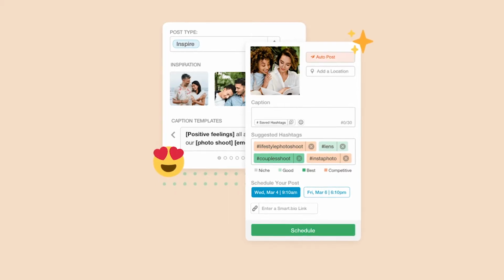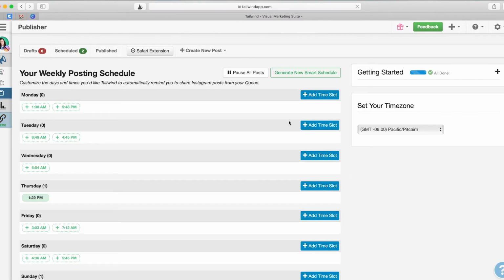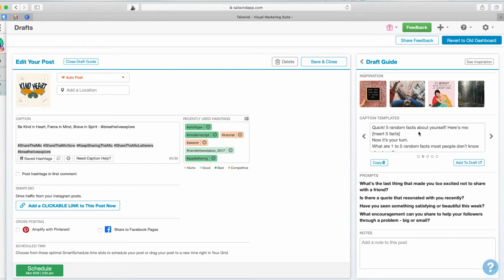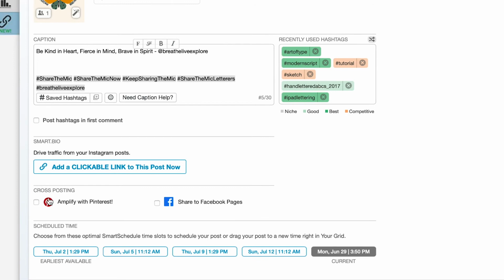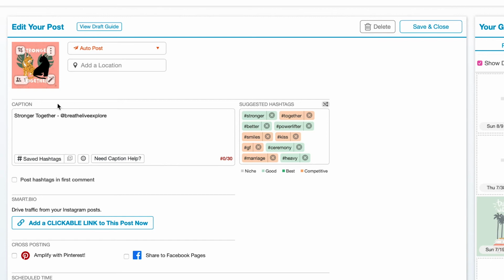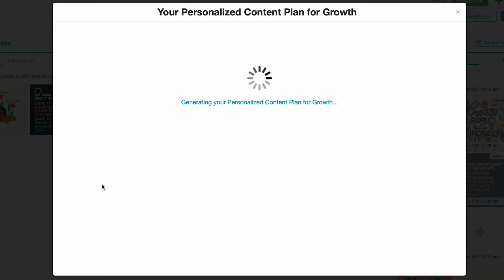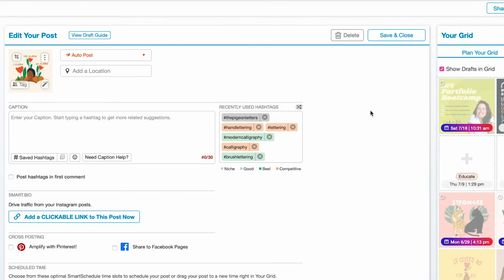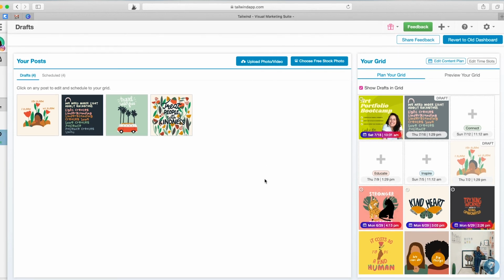Instagram Scheduler: TAILWIND Review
Note: This video includes affiliate links and is a paid promotion BUT I would so not promote it if I didn’t truly love the heck out of it so there ya go.

I have *finally* found THE scheduler for my Instagram needs, it's been a loooong road. I've tried so, so many schedulers in the past and none of them have worked for me like Tailwind. If you're shopping around for a new Instagram OR Pinterest scheduler, you definitely need to check this one out. 10/10, seriously, try it out and let me know your feels.

Let’s connect!